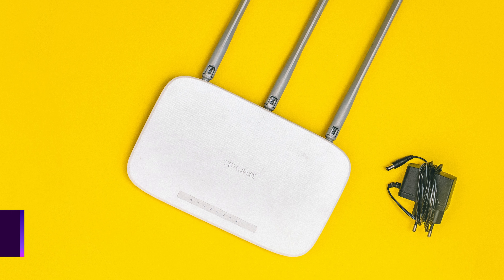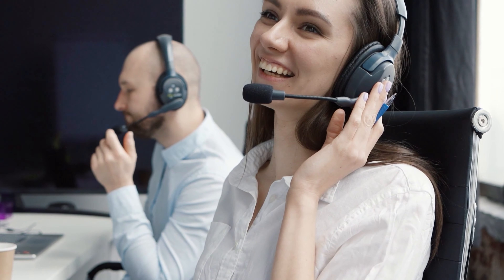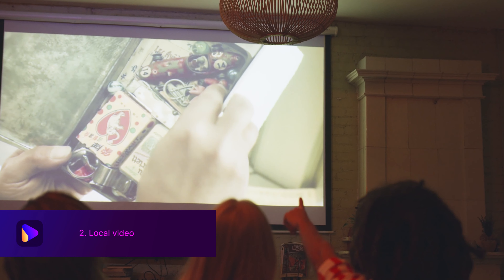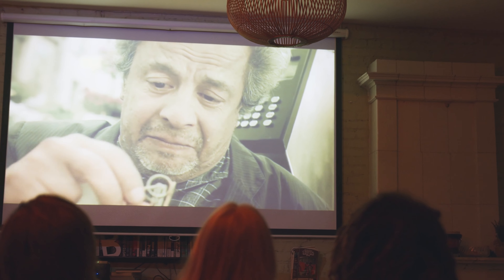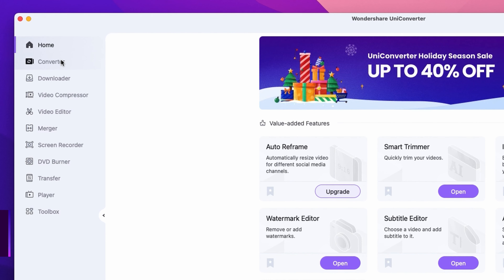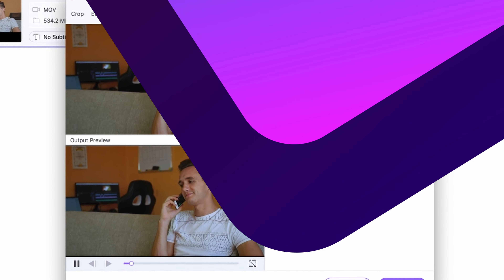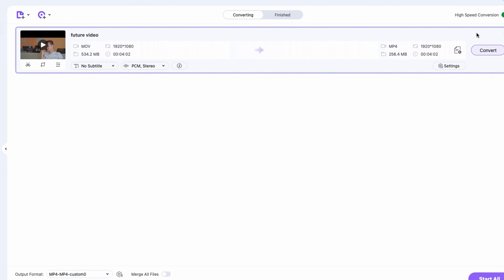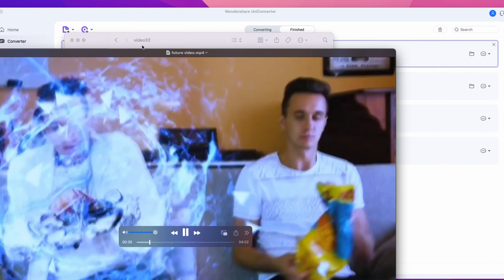How to Sync Audio and Video with UniConverter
It can be super easy to learn how to sync video and audio in UniConverter 13!
In this video, we will show you the reason that causes out of Sync Audio and Video. Include Online video & local video issues and solutions. And We will teach you how to sync video and audio step by step.

⌚ Timestamps
00:00 Intro
00:22 Why online video audio gets out of sync
00:32 Reason 1: Streaming Services
00:57 Reason 2: Internet Connection
01:32 Reason 3: Change Browsers
01:52 Why local video out of sync with audio
02:03 Reason 1: Hard Drive Bad Sectors
02:30 Sync Audio and Video with UniConverter
02:43 Import video
02:51 Sync Audio and Video with one click
03:30 Save and export video
03:46 Check your video